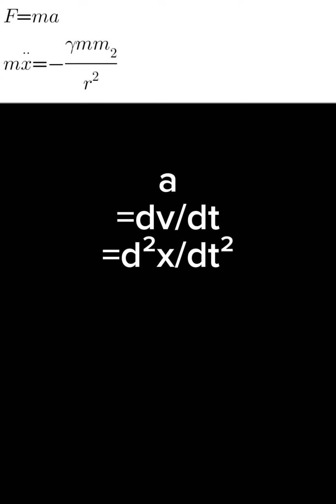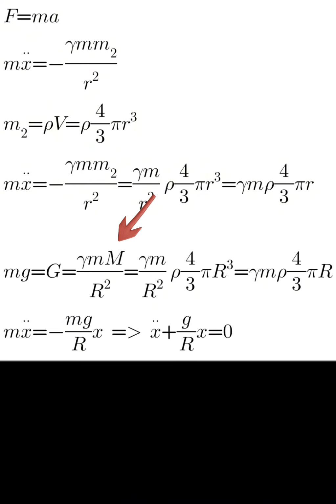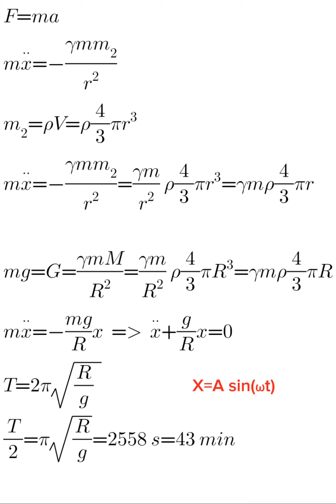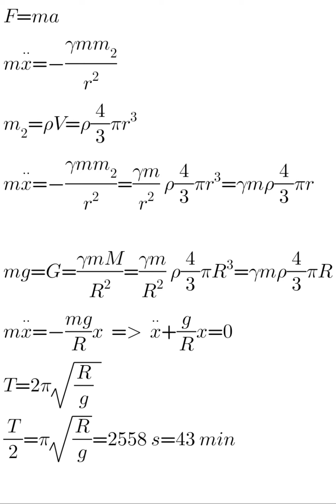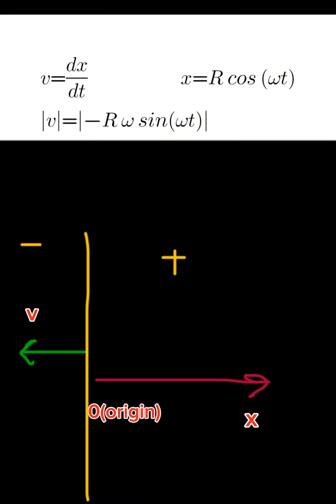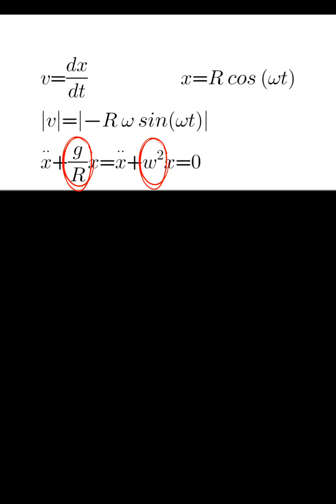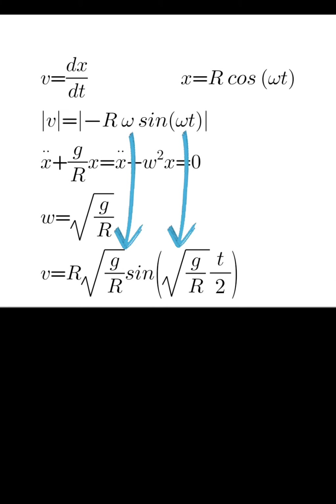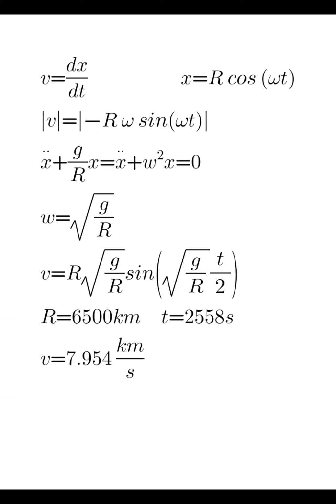WHAT would happen if You fell through the earth? Physics tells us (Irodov 4.29)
Ever wondered what would happen if you went through the earth? Watch this video to find out the maths behind this problem.
This is from a physics textbook called Irodov, problem 4.29.